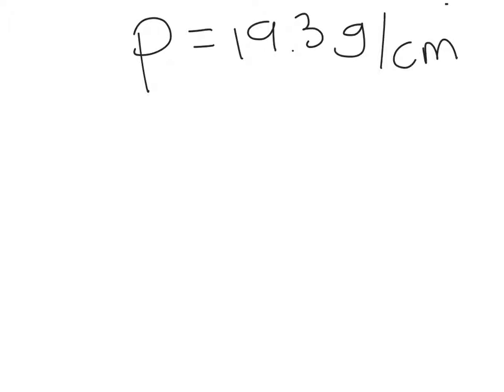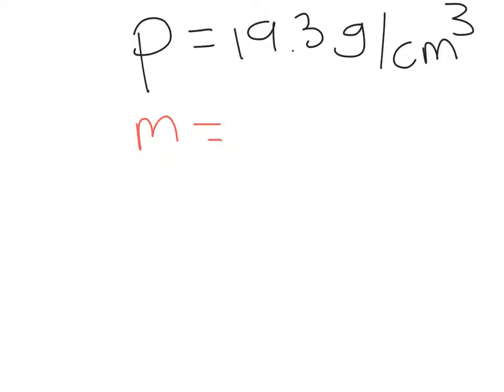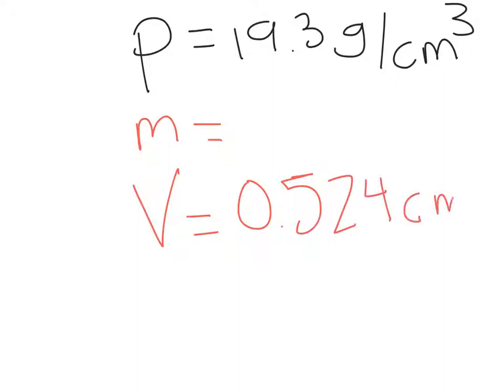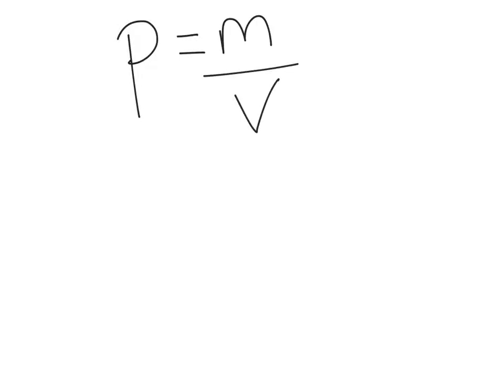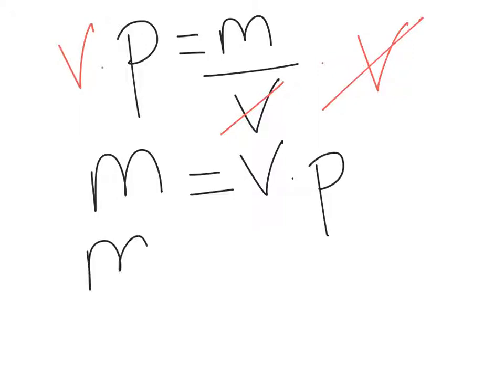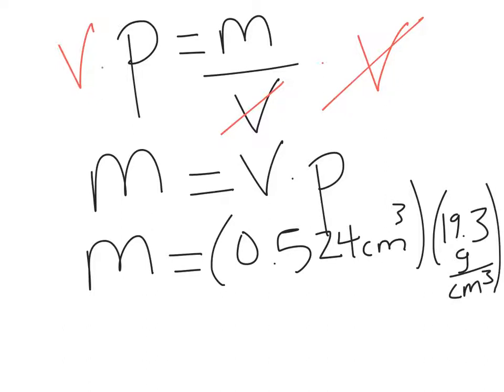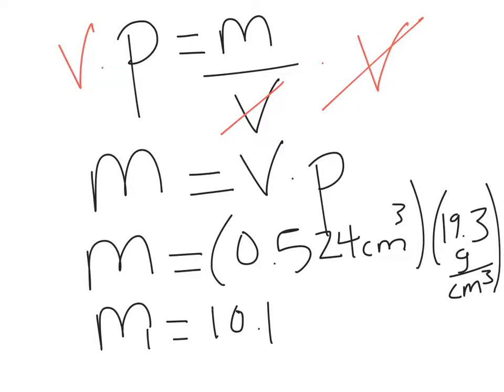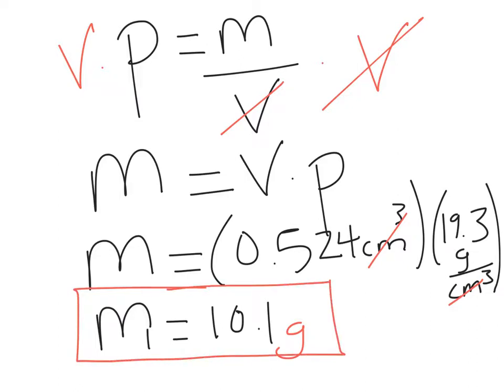Density 000c Part 2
Using density and volume to solve for an unknown mass